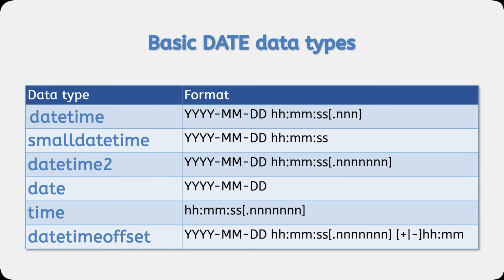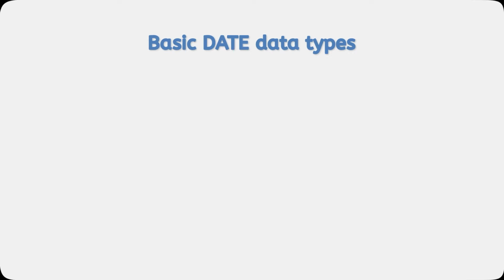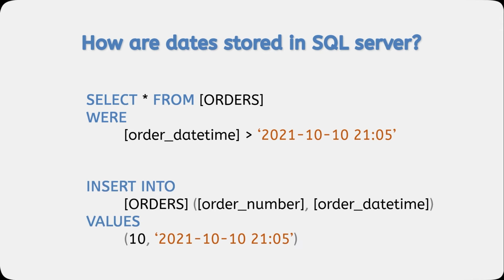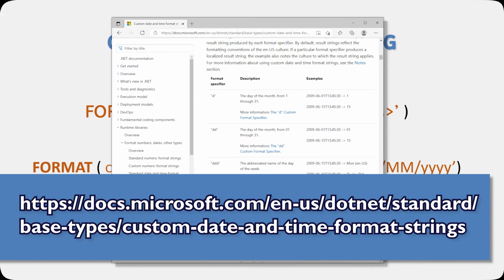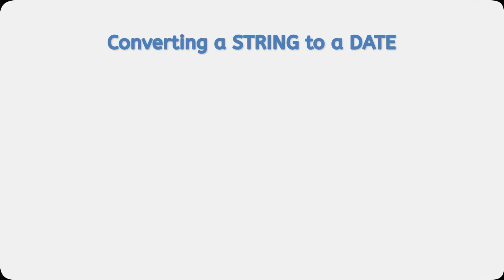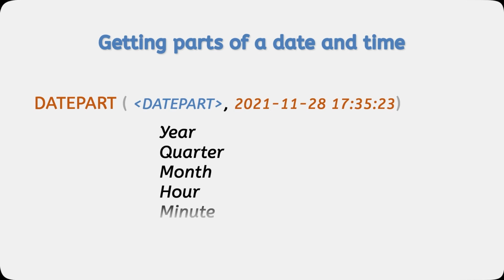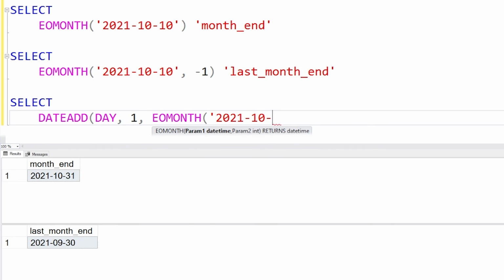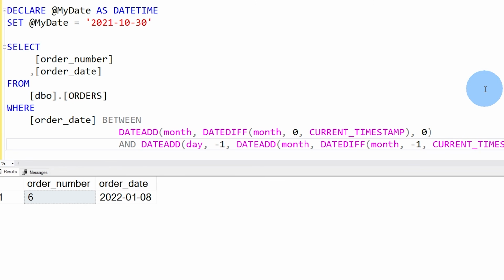SQL Server DATETIME, DATE and TIME data types | Manipulating Dates, times and Strings | SQL basics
SQL Server DATETIME, DATE and TIME data types are essential to know before attempting pretty much any query involving time periods in data. Knowing how to convert date and time types to and from string values can prove problematic if you arent familiar with how SQL server defines and parses dates.

In this video I'll show you each DATE data type and describe its basic form, how to convert dates to and from strings, and the issues you might have trying to query against date values due to the locale settings on your SQL server.

I'll also go through how to manipulate dates and times by separating out date parts using the  DATEPART and DATENAME functions, retrieving the current date using either GETDATE() or CURRENT_TIMESTAMP functions, adding, subtracting and finding the difference between dates using the DATEADD and DATEDIFF functions, and finally how to use what you've learned to create functions that show the first and last dates of the week, month or quarter.

See my introductory Udemy course on the full features of the SELECT clause

Useful links relating to this video :

An excellent overview of the main SQL Server date and time functions all in one place.

A great article on rounding dates to get different set periods such as the first date in a month or a quarter etc.

The link to the Microsoft documentation on the CAST and CONVERT functions, showing all the available styles.

Microsoft documentation detailing the limitations of each date data type.

Documentation for the FORMAT function, showing the different types of date and time formatting codes.

A further look into how SQL server stores dates and times, and a few important things to remember when working with dates and times

Video Chapters

00:00 Intro
00:29 Date and Time Datatypes
04:13 How Dates are stored in the database
06:05 Converting a date to a string
09:17 Converting a string to a date
10:59 Separating dates from times
12:22 Getting the current date and time
13:11 Getting parts of dates and times with DATEPART and DATENAME
14:10 Finding the difference between two dates with DATEDIFF
14:59 Adding and subtracting periods to a date with DATEADD
15:18 Get first / last day of the week / month / quarter
19:01 Outro